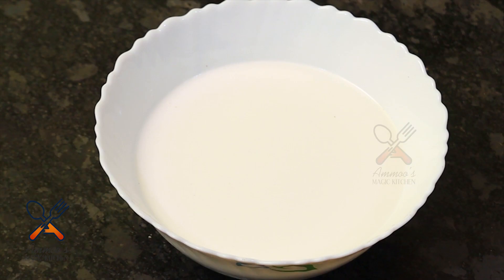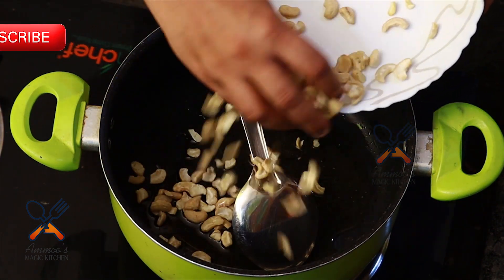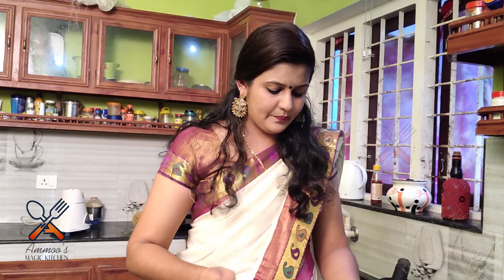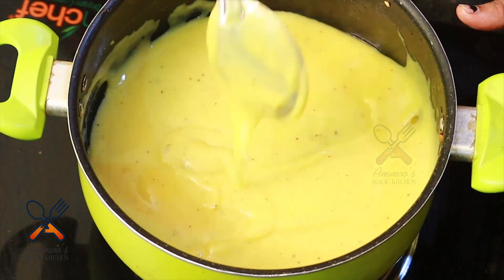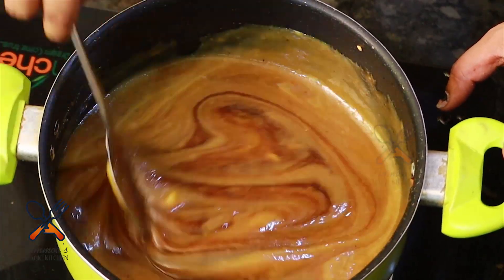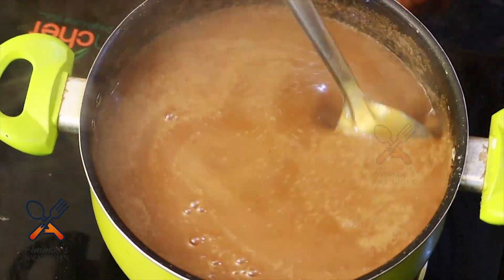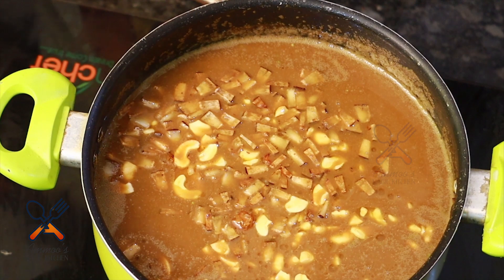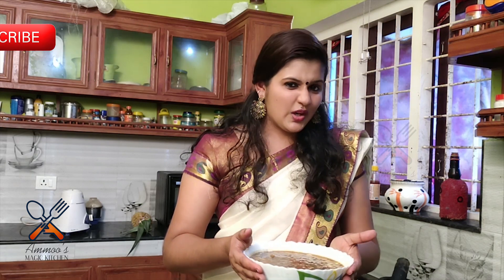ONAM SPECIAL PAZHAPRADHAMAN / ഓണം സ്പെഷ്യൽ അമ്മൂസ് പഴപ്രഥമൻ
ഓണം എന്ന്  കേൾക്കുമ്പോൾ തന്നെ നമ്മുടെ മനസ്സിൽ ഓടിവരുന്നത്  പായസം തന്നെ ആയിരിക്കും ,അതുകൊണ്ടുതന്നെ നമുക്ക് നല്ലൊരു പ്രഥമൻ വയ്ക്കാം ,പഴപ്രഥമൻ.വളരെ വേഗത്തിലും എളുപ്പവുമാണ് പഴപ്രഥമൻ .